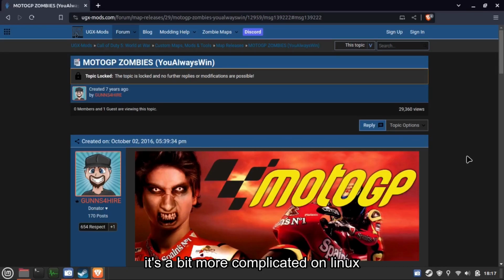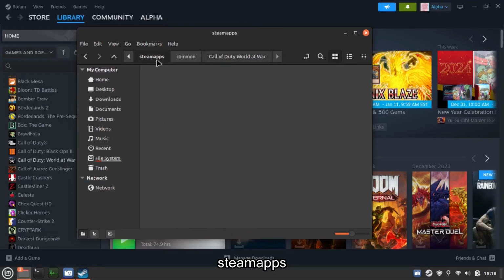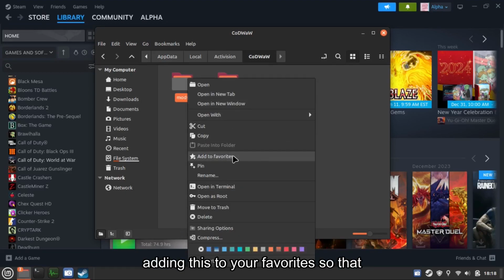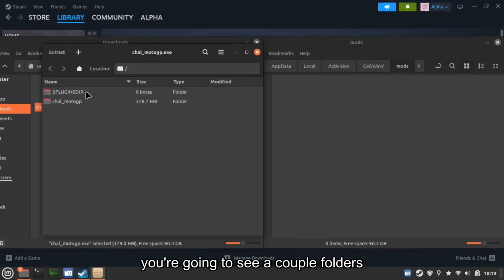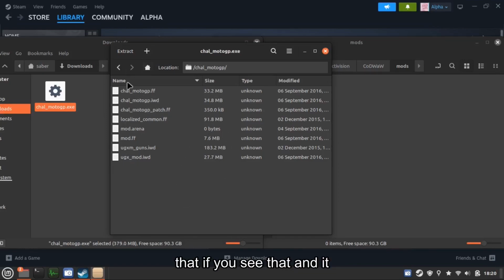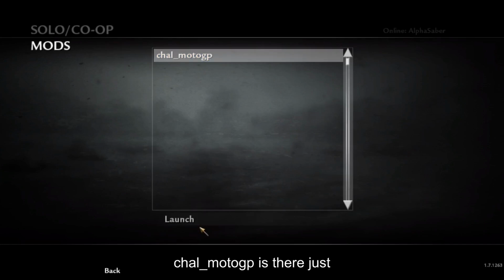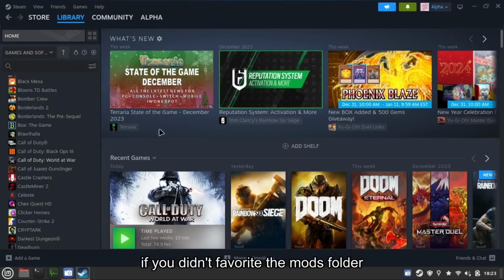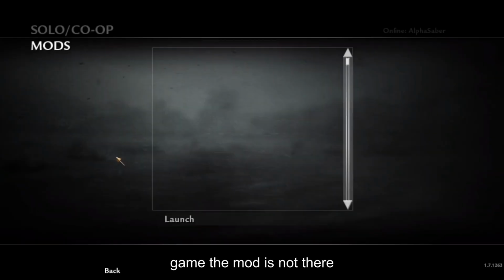How To Install COD WAW Mods On Linux (and how to uninstall them)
This is how to play call of duty: world at war mods on linux